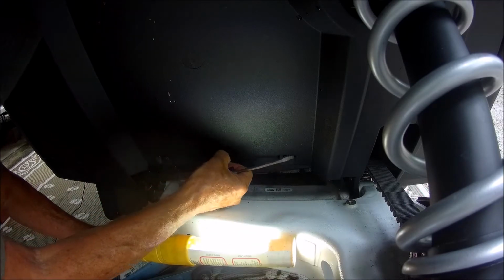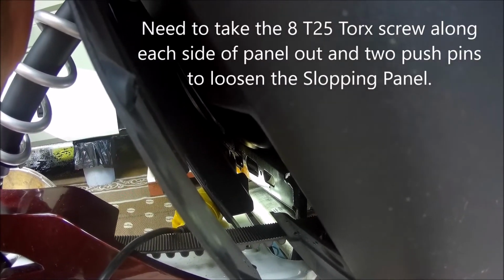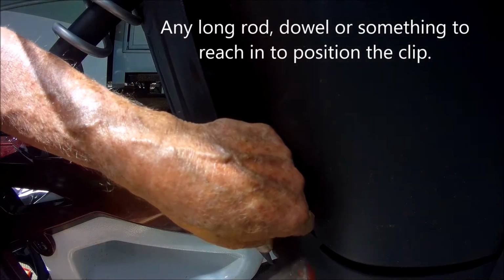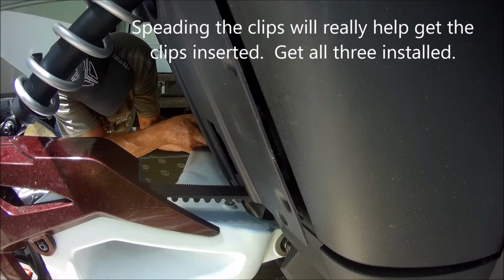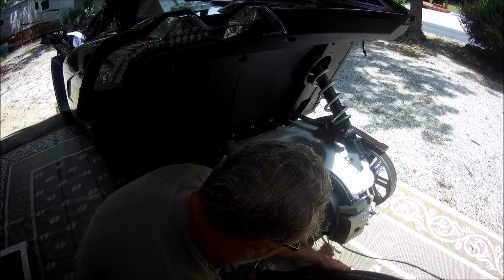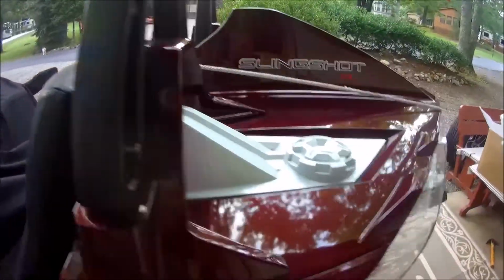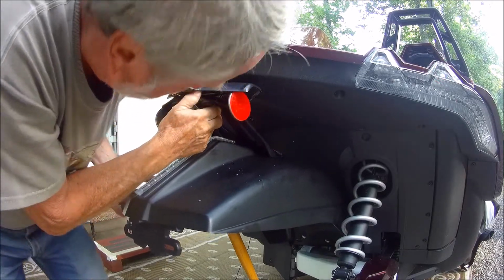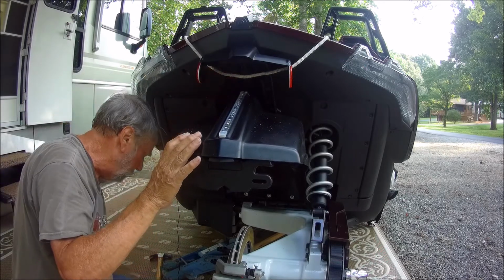Stealth Fender 1 5 Installation Procedure Part 3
This part will give the steps to mount the fender to the Slingshot front Slopping Panel area and attaching the Fender Brace to the Tag Bracket area under the rear deck.  Final alignment will be shown in Part 4.